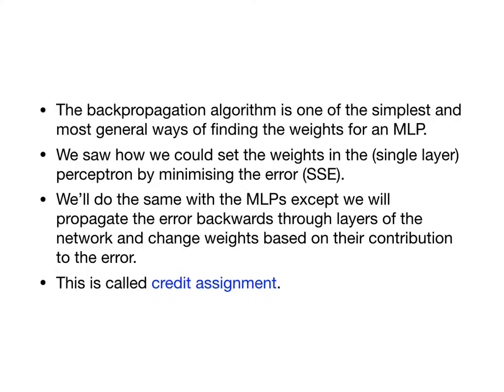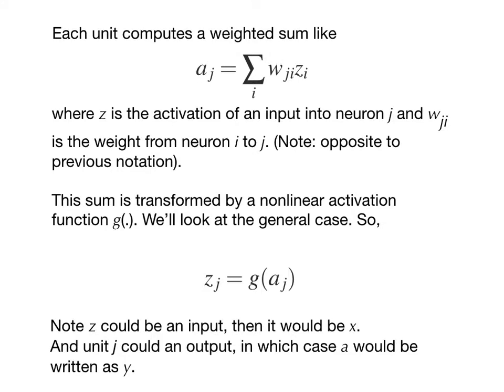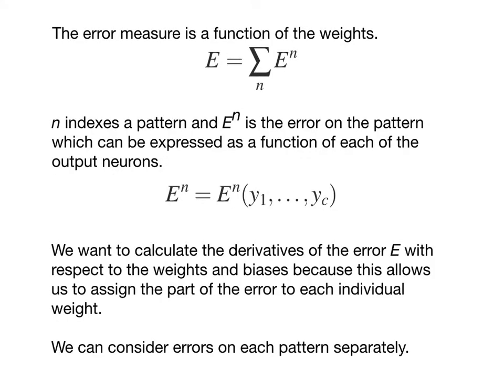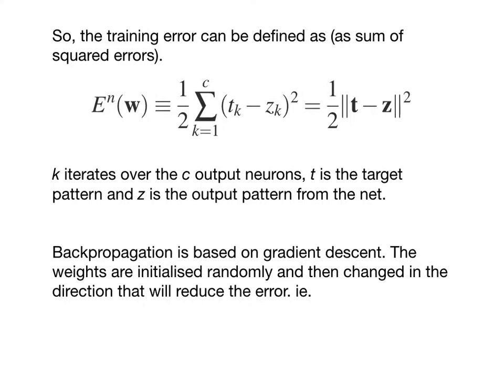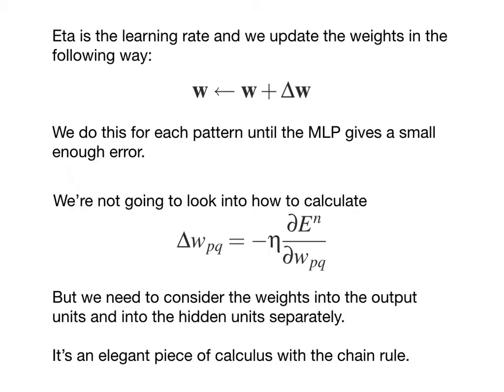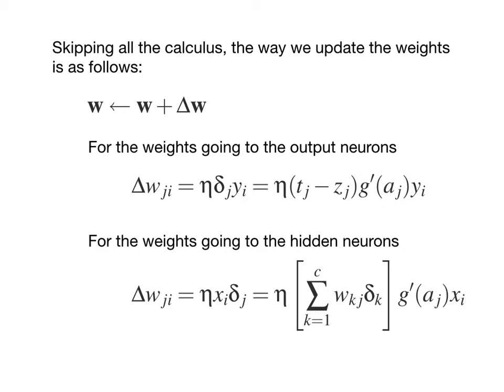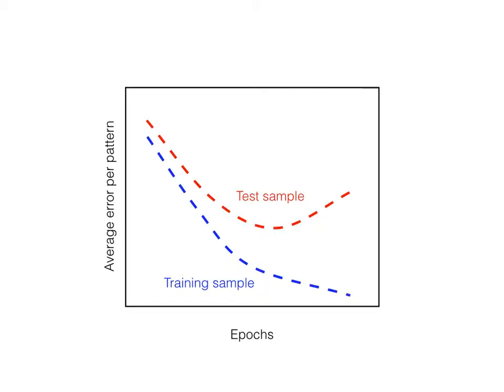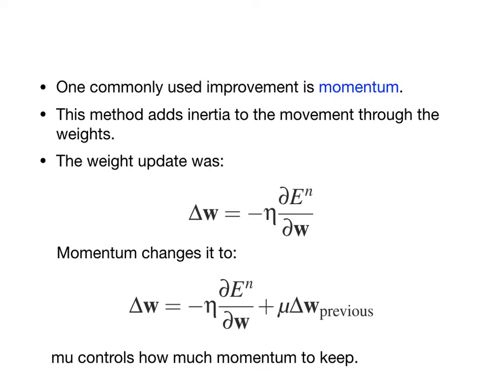Week 11.5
Artificial Neural Networks - Backpropagation